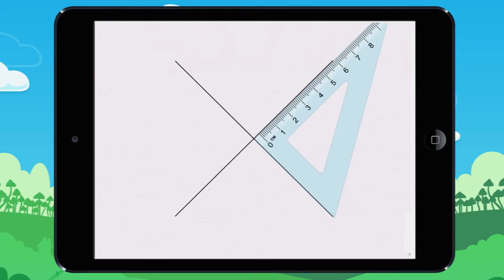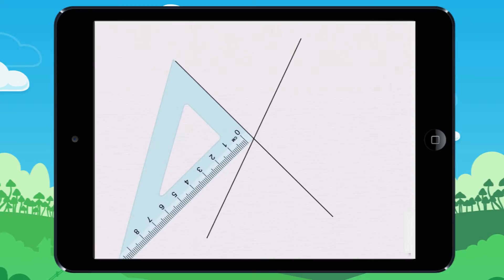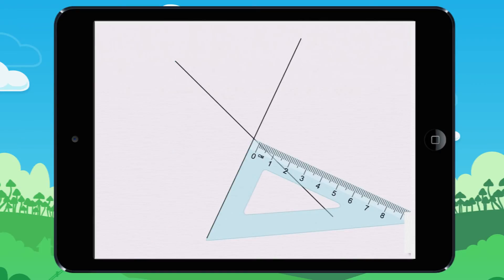Learn perpendicular lines. Lesson